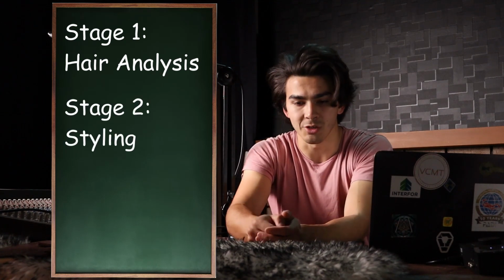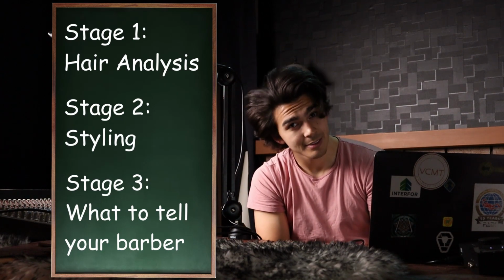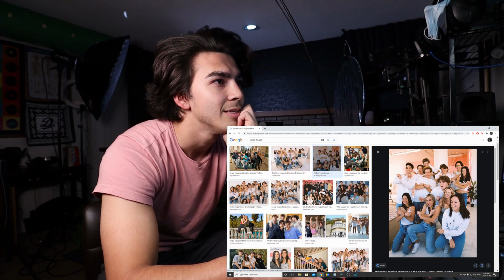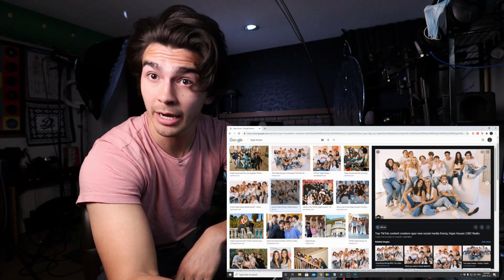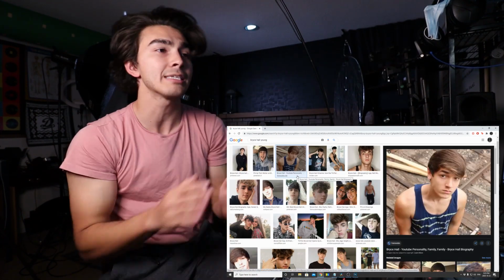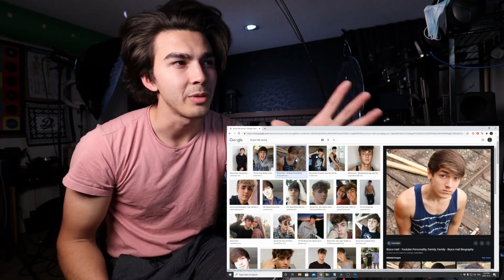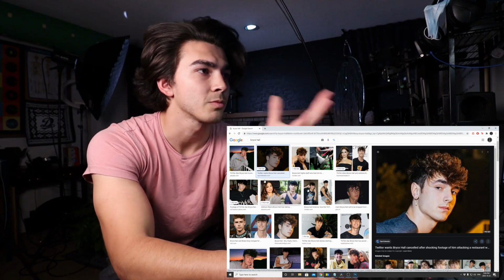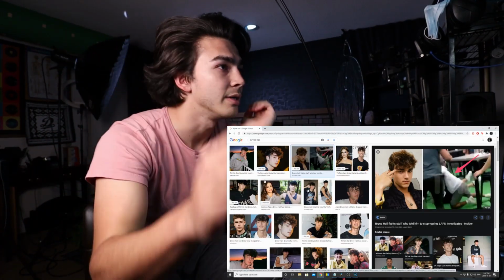BRYCE HALL HAIRCUT | In-Depth Breakdown & What To Tell Your Barber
WHAT TO TELL YOUR BARBER IF YOU WANT BRYCE HALL’S HAIRCUT.

In this men’s hair breakdown I’m going to go over detailed aspects that will help you achieve your favourite Sway Boy’s KILLER hairstyle

If you are new here and are unfamiliar with me, I have over 5 years of experience as a professional hairstylist and what I'm hoping to do with this channel is to provide you with
professional TIPS, TRICKS, and TUTORIALS to make your hair endeavors as glamorous as possible.

Thank you for tuning into this HAIRSTYLIST BREAKDOWN for Bryce Hall's TikTok F*** Boy lookin ass hairstyle.